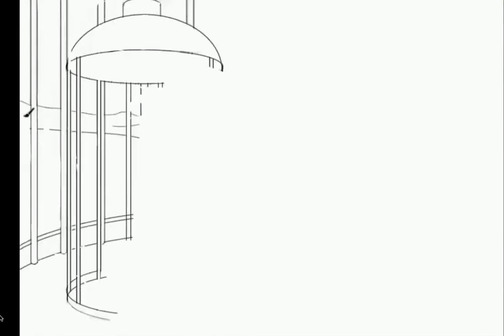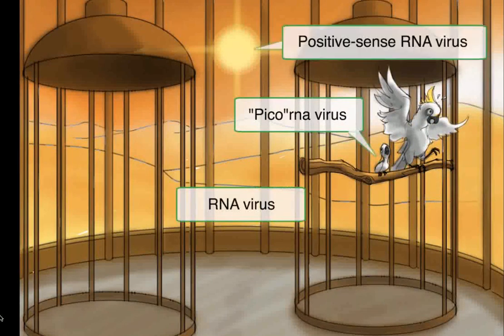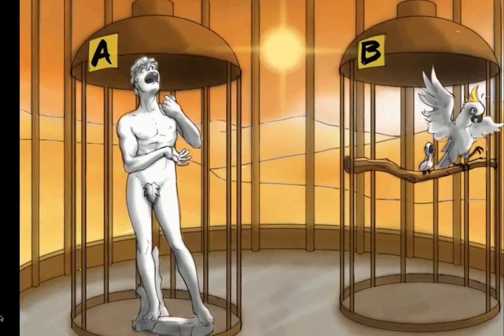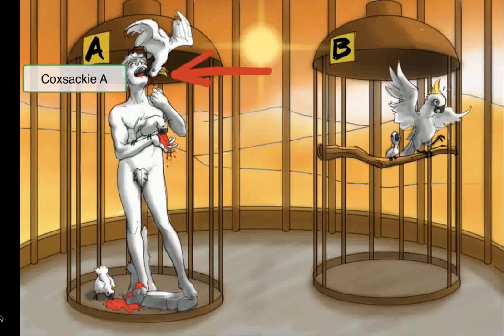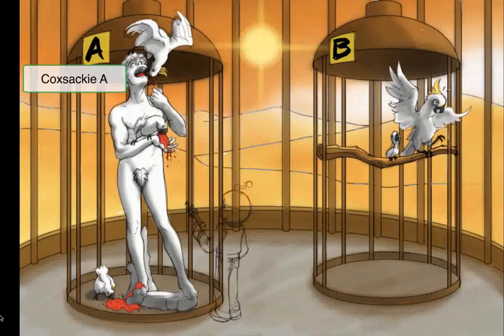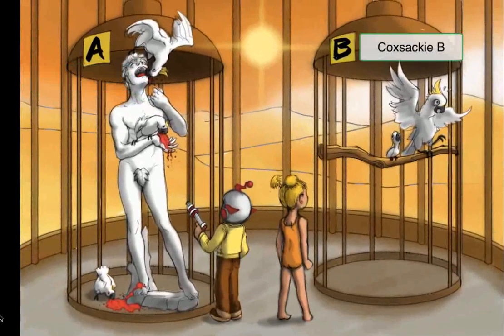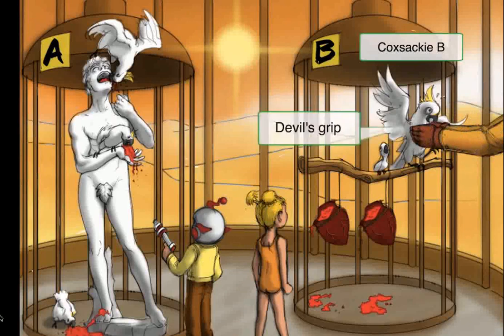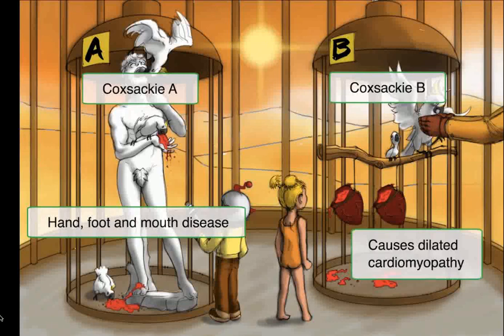1 3 Pico Coxsackievirus